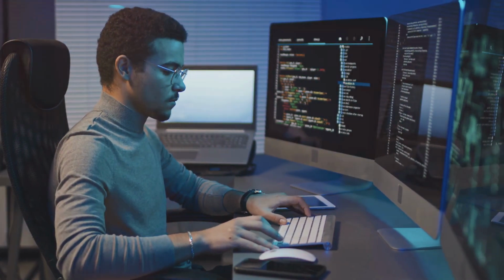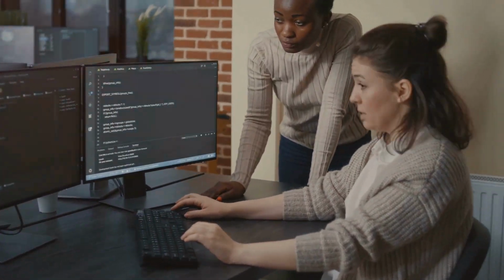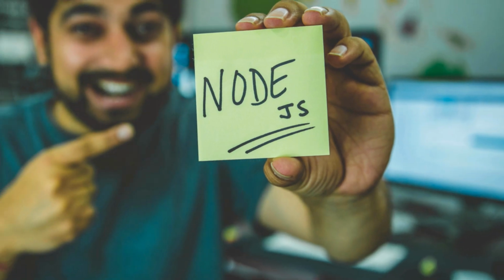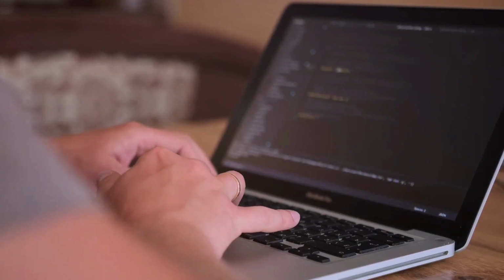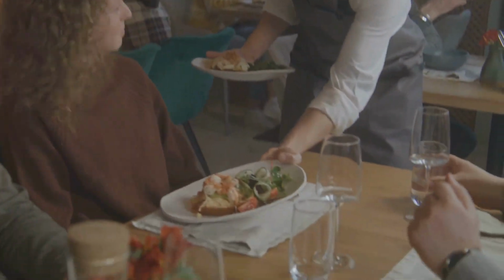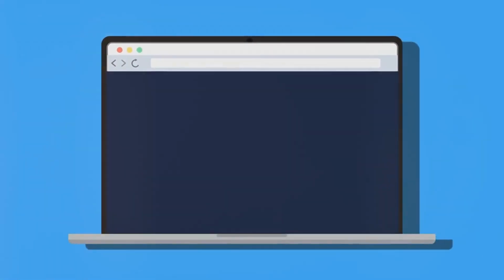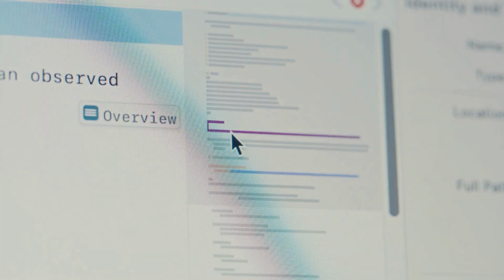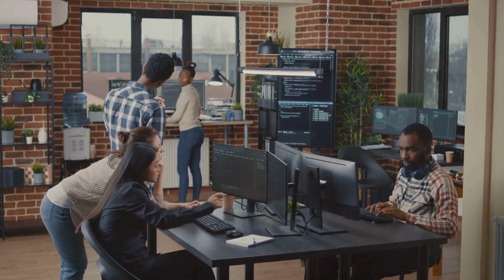Build a Full Stack App with SQL, D3 js, Node, and ReactJS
This is a comprehensive tutorial for setting up a NodeJS app with SQL database, ReactJS client and D3 visualizations.